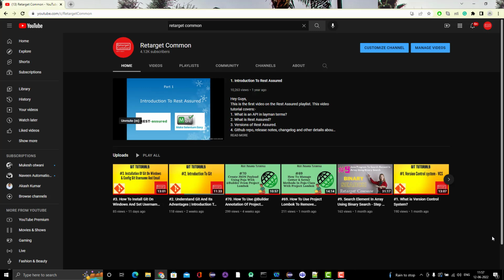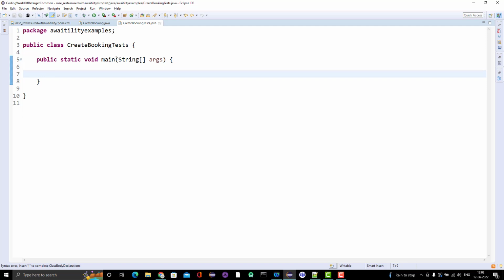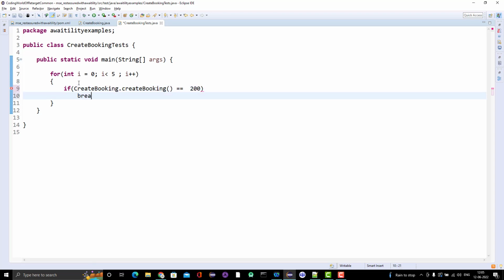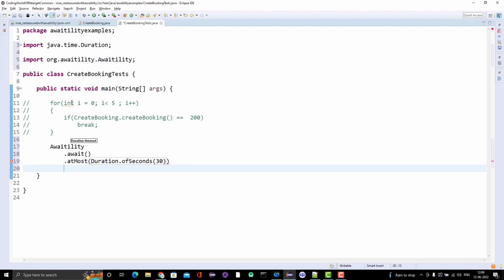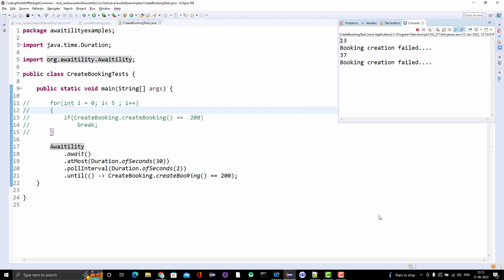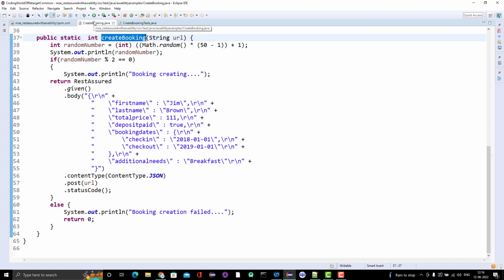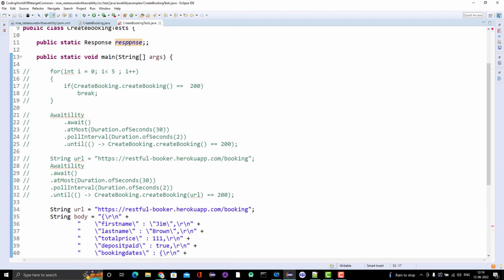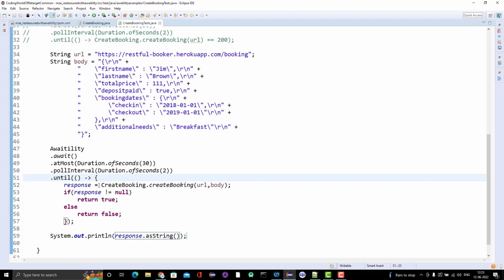#71. Implementation Of Retry Mechanism Using Awaitility In Rest Assured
Awaitility is a Java DSL to handle asynchronous calls. We can use this to implement a retry mechanism in Rest Assured.